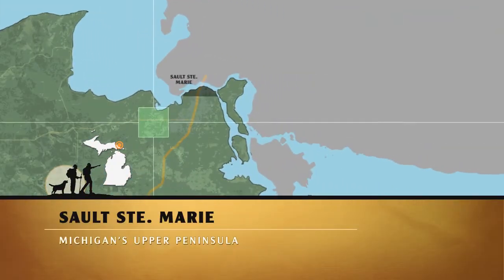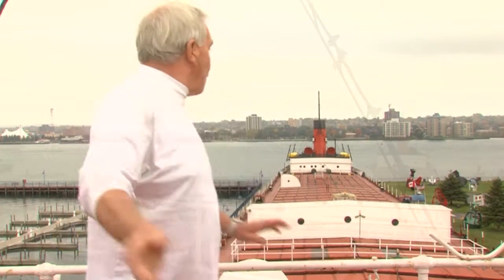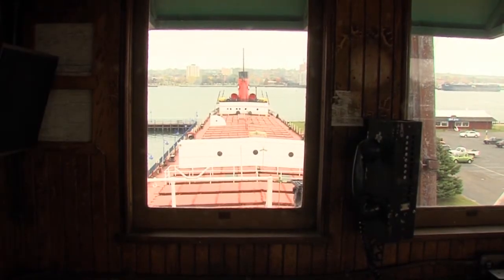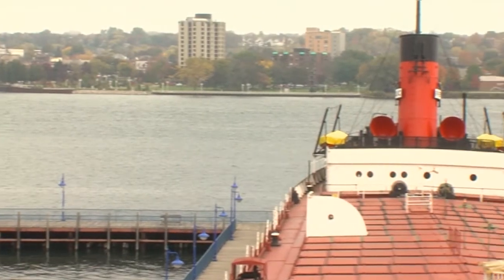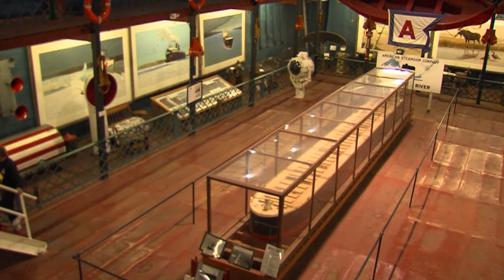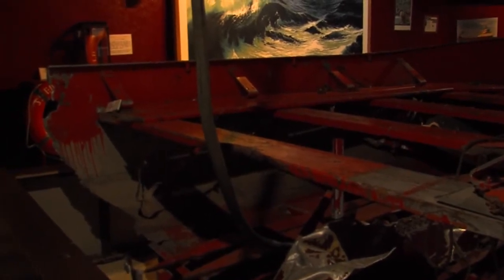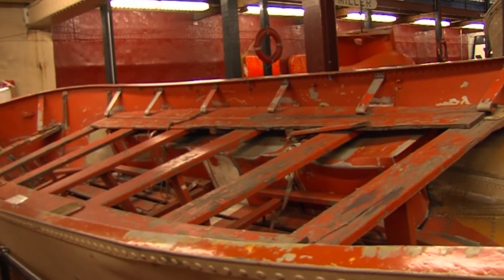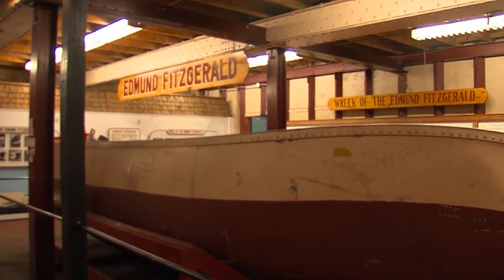Great Getaways: Museum Ship Valley Camp [Sault Ste Maire, MI]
Great Getaways #1109 "Lake Superior's South Shore" - Sault Ste. Marie, Michigan & the Eastern Upper Peninsula

Explore an actual Great Lakes freighter! The Museum Ship VALLEY CAMP offers more than just a tour of her deck. Housed inside her massive cargo holds is a 20,000 square foot museum with over 100 exhibits including the Edmund Fitzgerald Memorial & Exhibit, four Aquariums and Crews' Quarters.